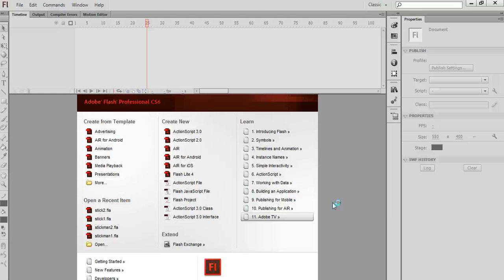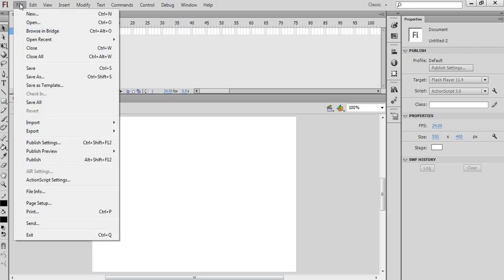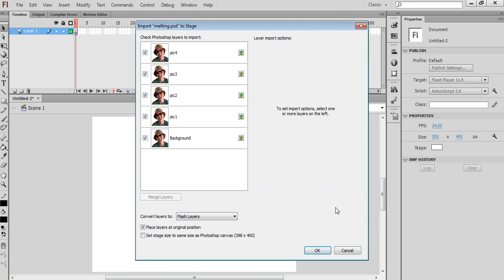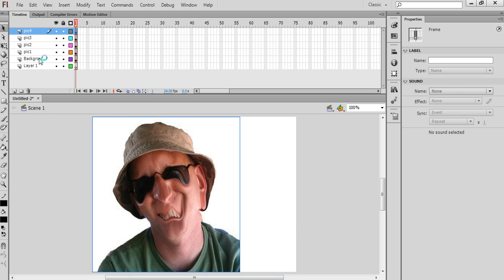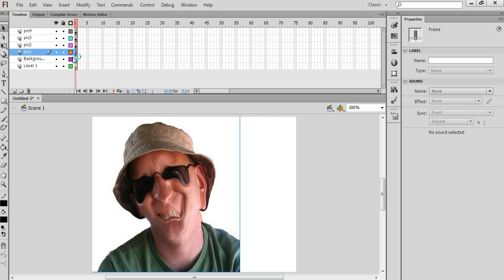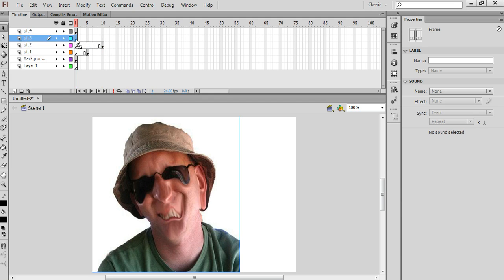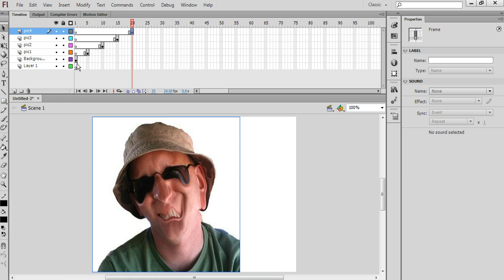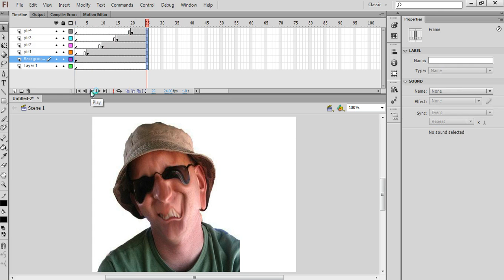Creating a melting face animation with Adobe Flash